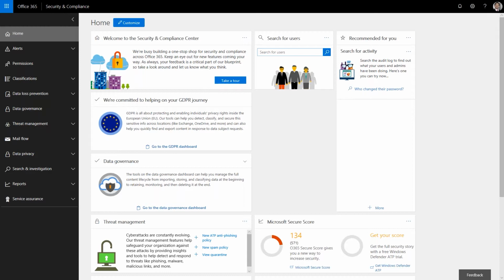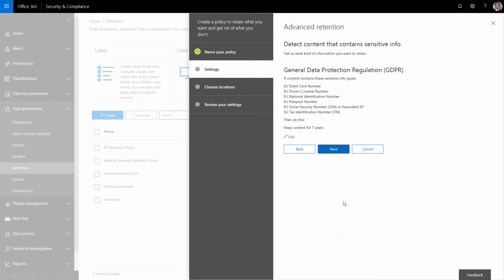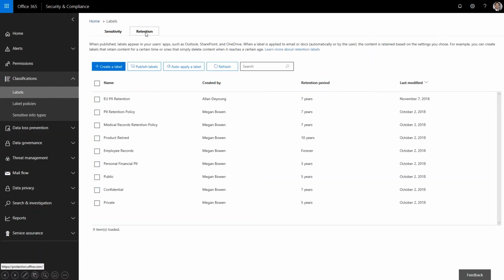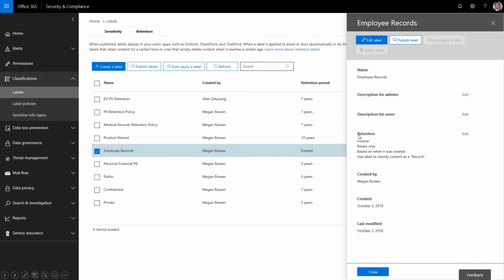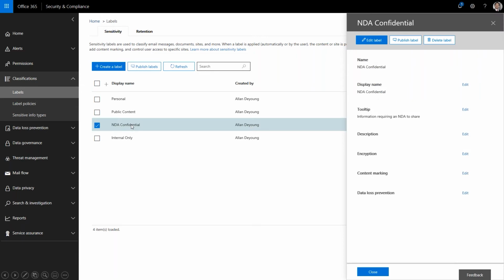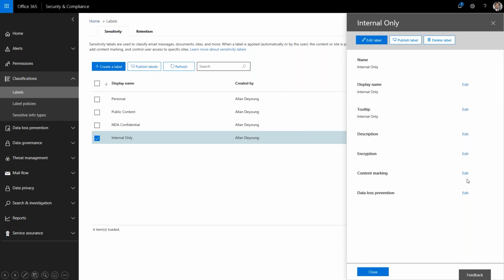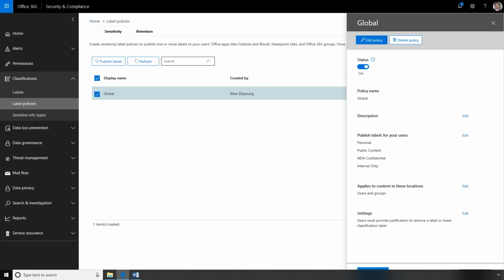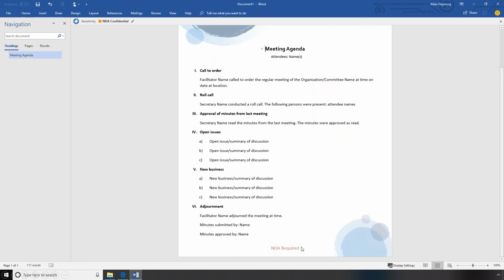Data Governance and Information Protection - Agile IT Tech Talk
Data Governance is more than just Data Loss protection. In this blazing fast Tech Talk we reduce Microsoft's data governance tool to the bare essentials to quickly show how easy it can be to manage you data estate.